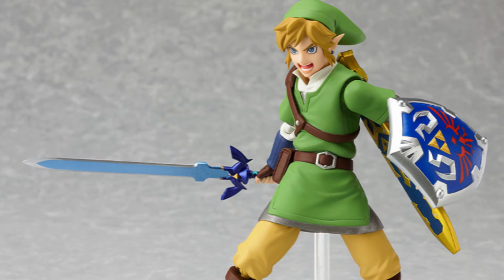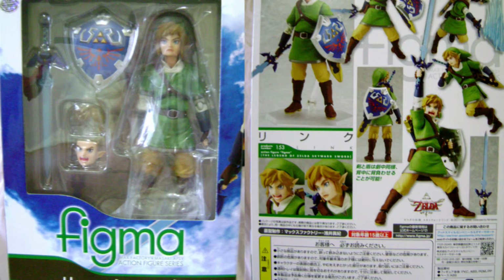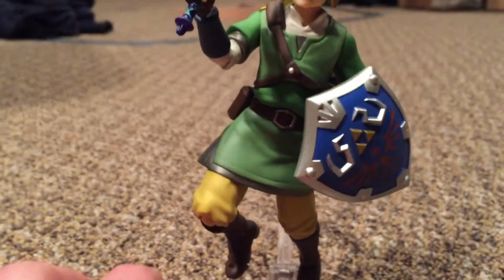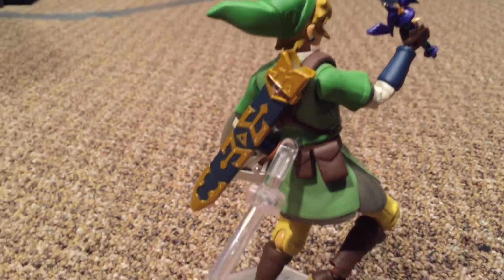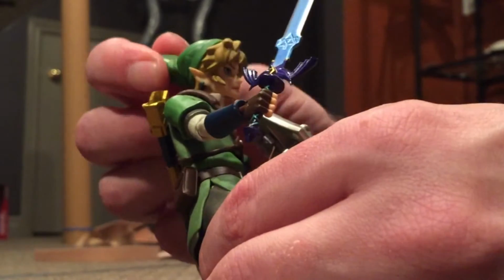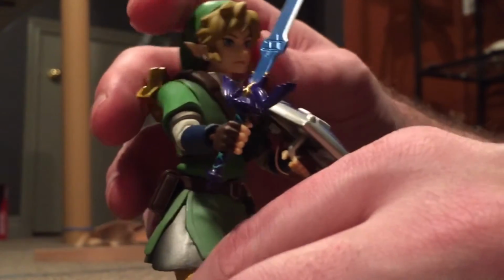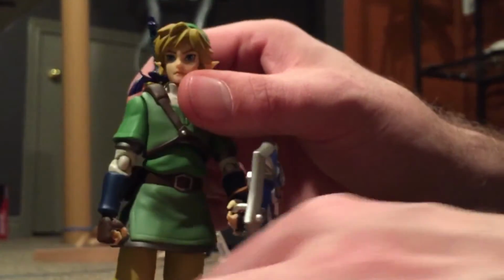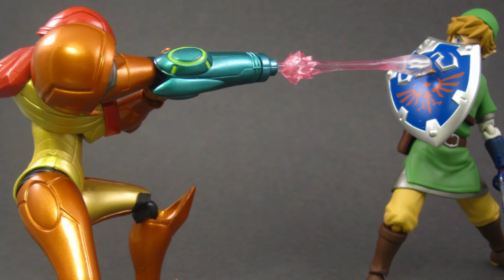Let's Talk Toys - Figma Link from The Legend of Zelda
Every Week I will be adding a video talking about a piece from my collection. Costumes, Props, Toys, Collectibles and other oddities.

This video is about two of my Figma Link figure!

Special Thanks...
Andrew Bugenis - Main Titles
Freeplay Music - Background